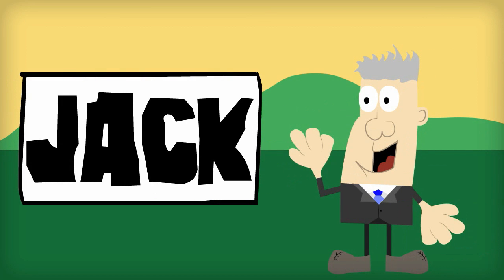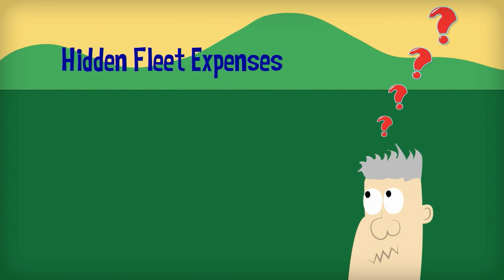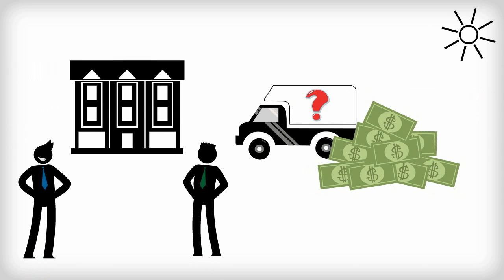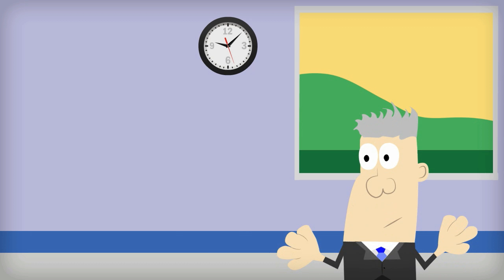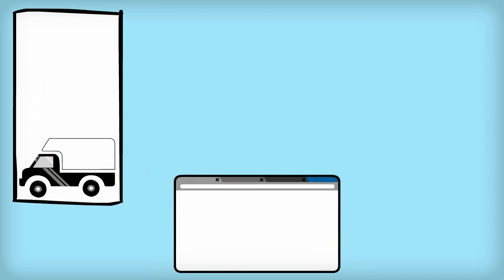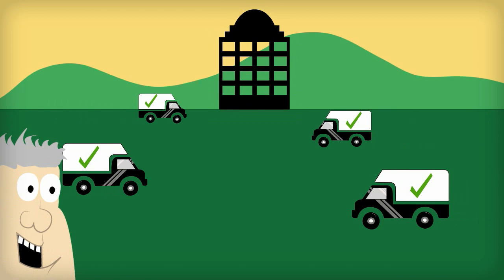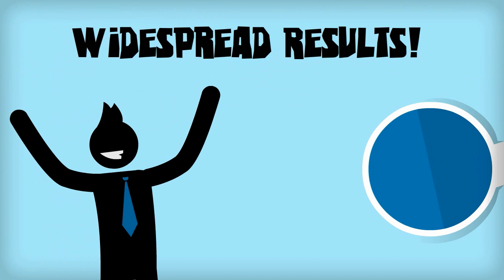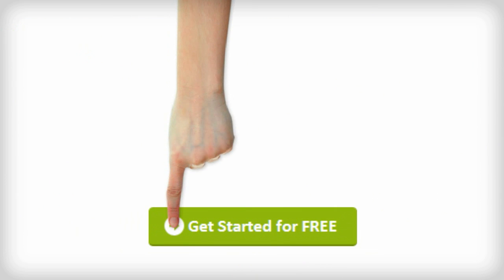Vehicle tracking system to turn hidden costs into realized savings.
AVLView; Automatic Vehicle Locate & View, hold drivers accountable and eliminates unnecessary payroll expenditures with the help of supporting data (evidence). It solves the issue of coordinating your day-to-day fleet expenses, labour costs, fleet usage and other relevant vehicle information by way of fleet usage analysis.